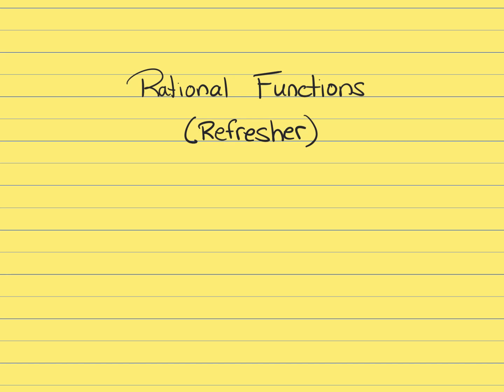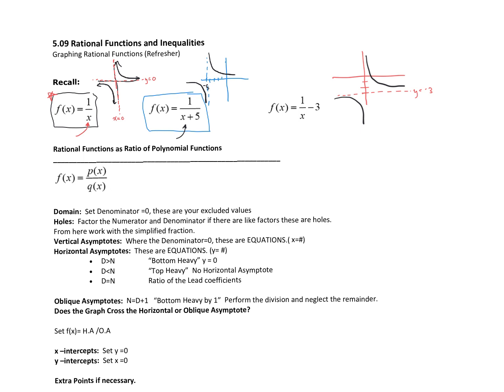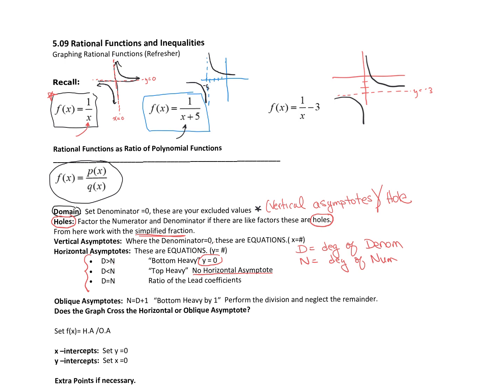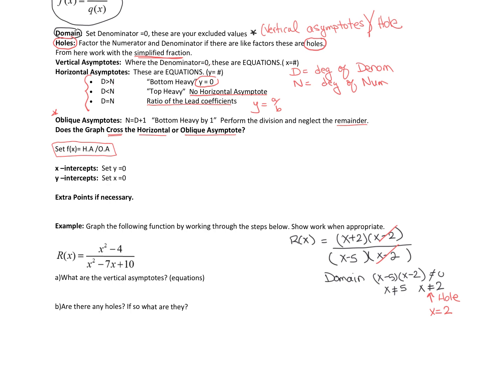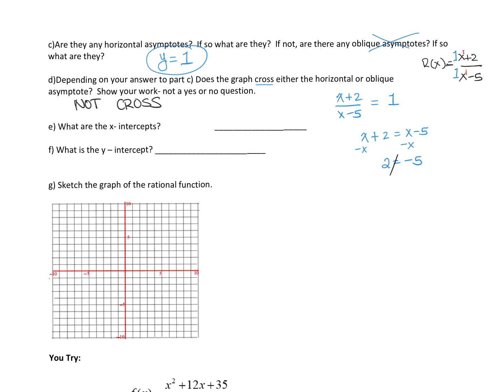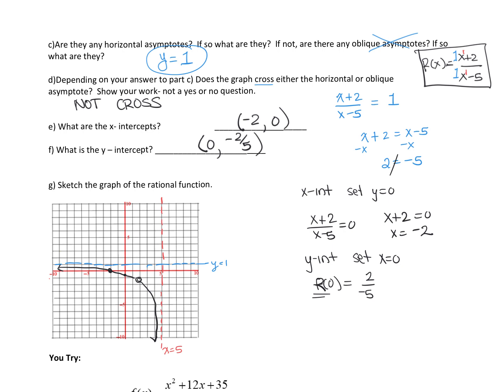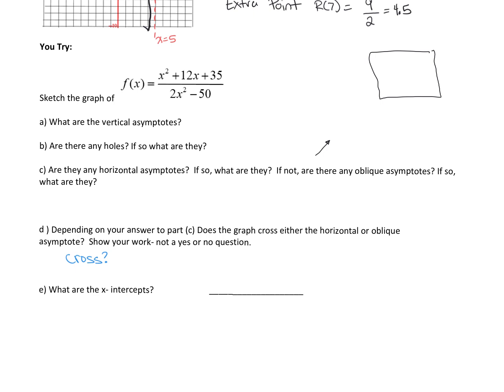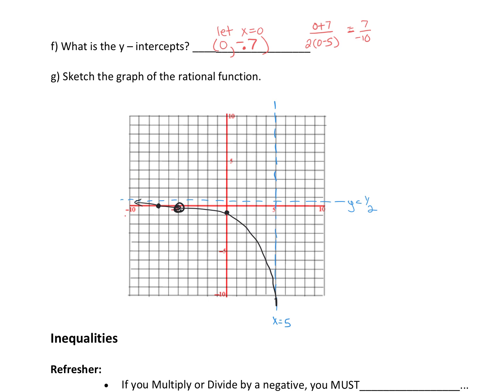Rational Function- a refresher